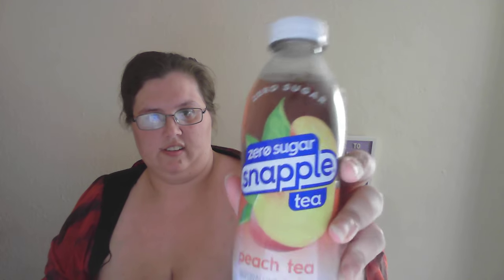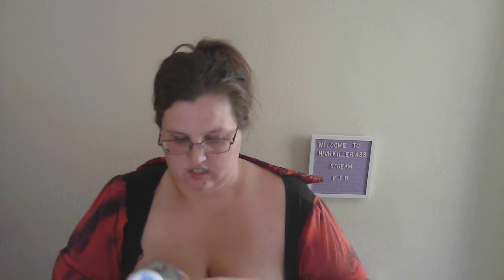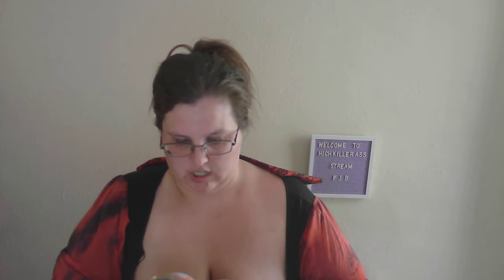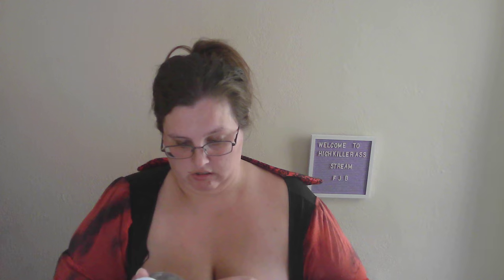review of Snapple zero sugar. if you would like to help donate